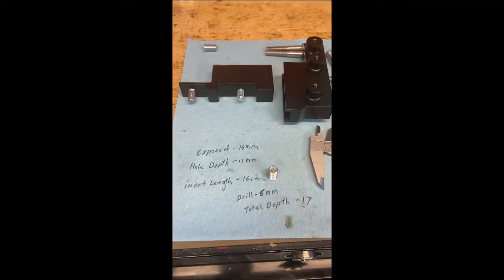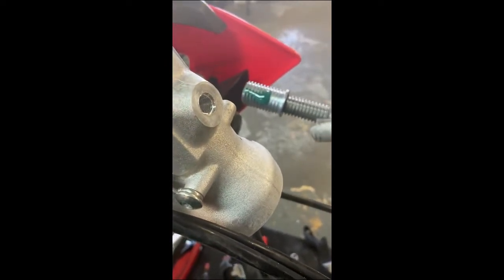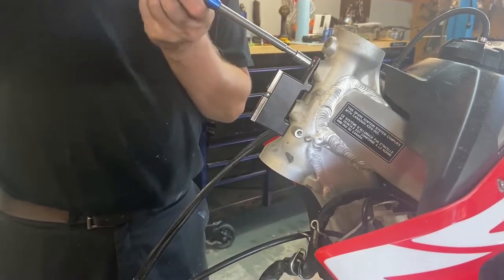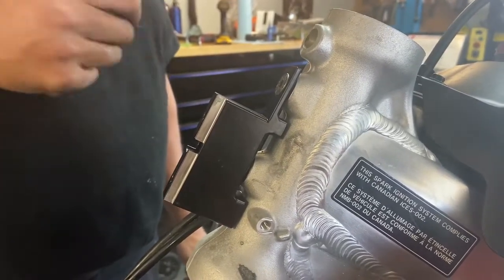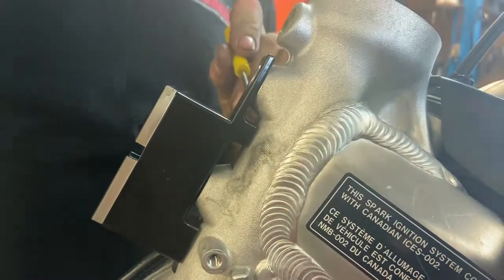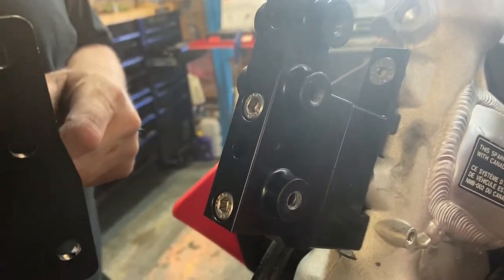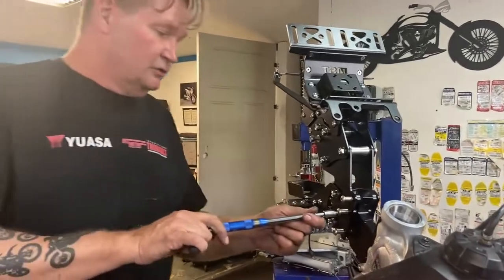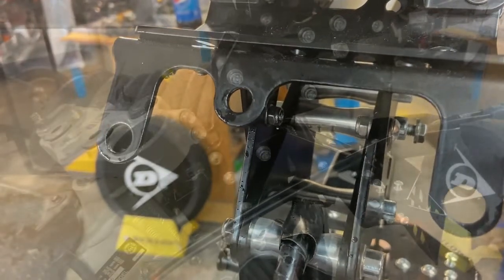CRF450L Build video #3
So we have started. First try at editing as well. This is the install of the tower brace and a test fir of the tower itself. Overall pleased with the kit, just frustrated with some of the small details. See us on Facebook and instgram @motomotioncanada